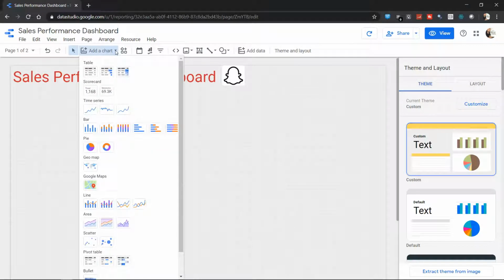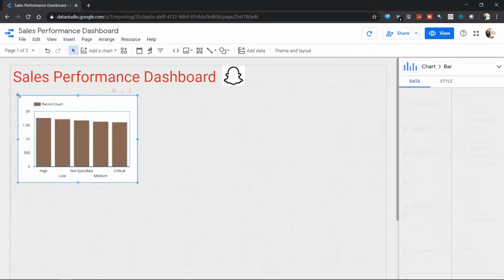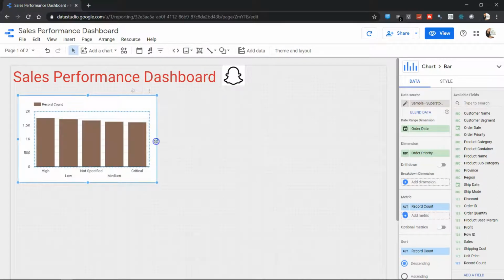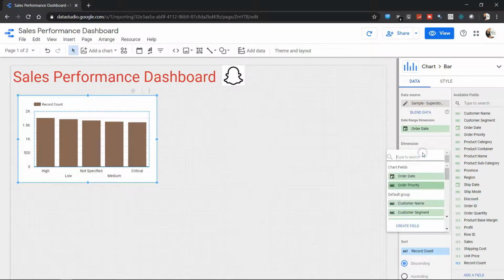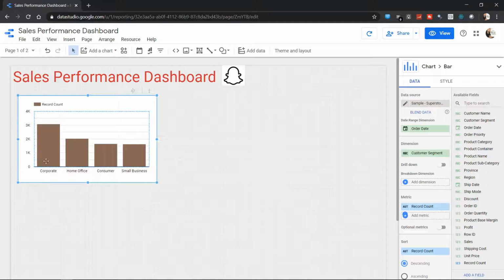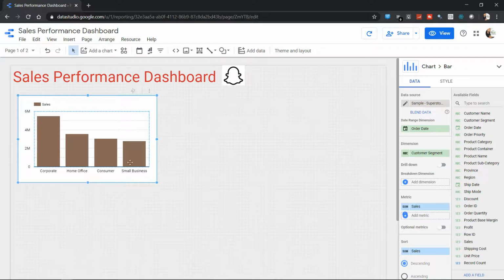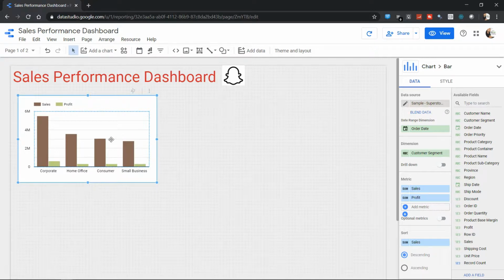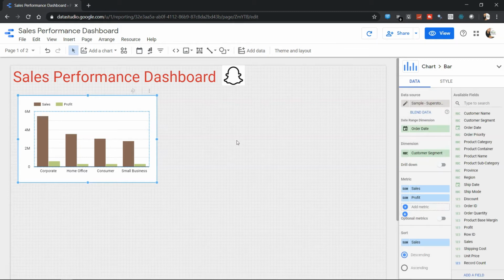Bar Chart in Google Data Studio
Google data studio tutorial for beginners for creating and customizing bar chart